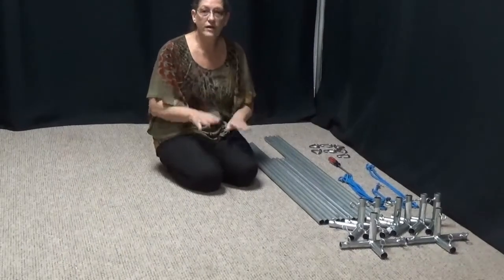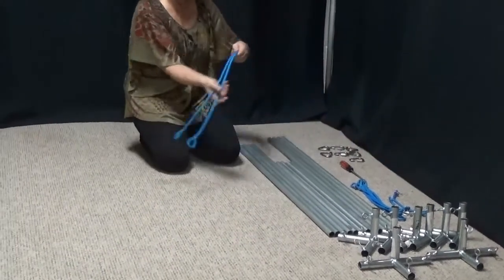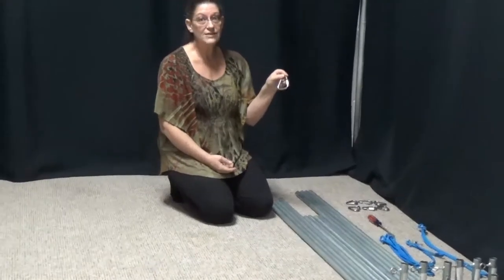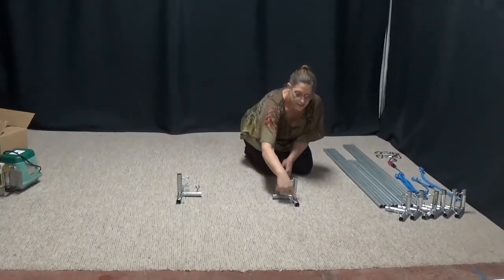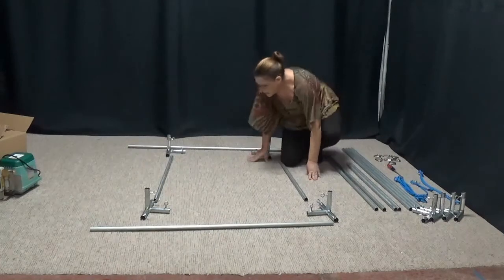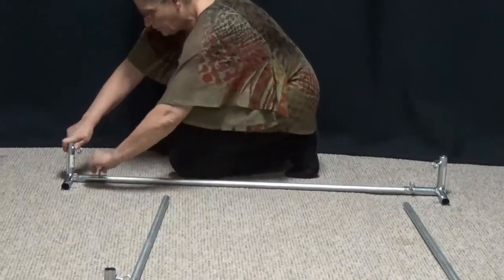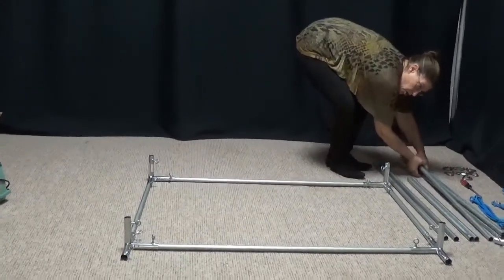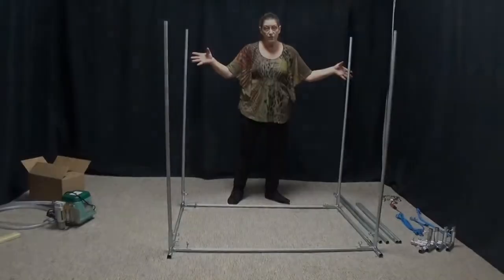Newtowne Walk-in Chamber - Exterior Frame Assembly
Assemble exterior frame for the Newtowne Hyperbarics walk-in chamber.